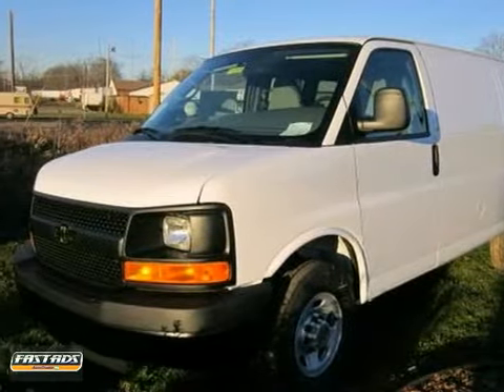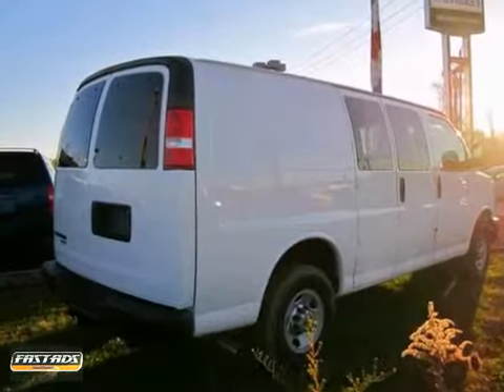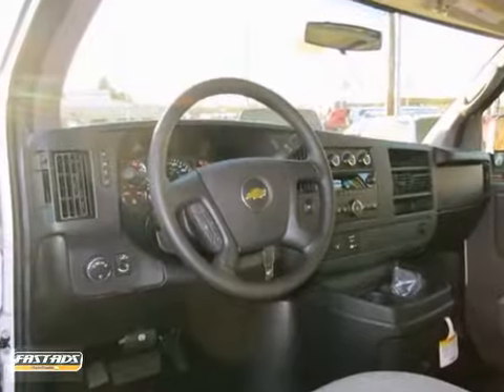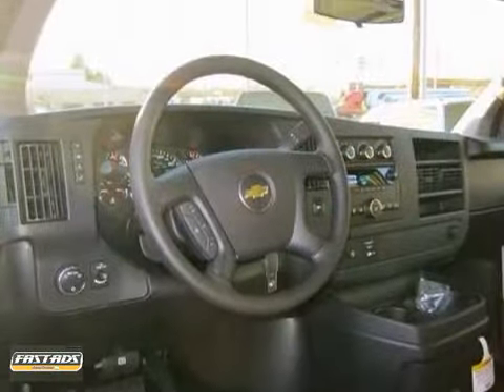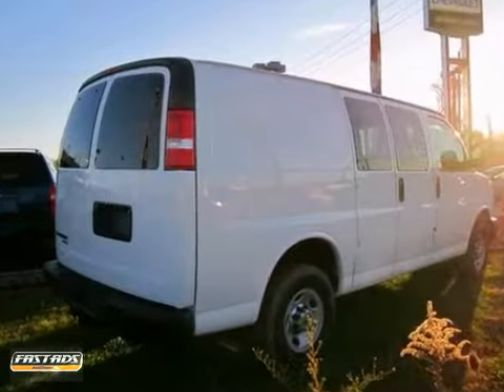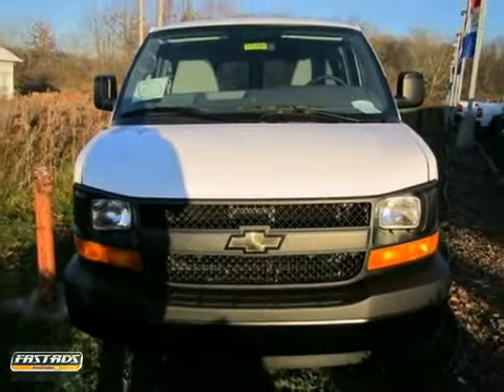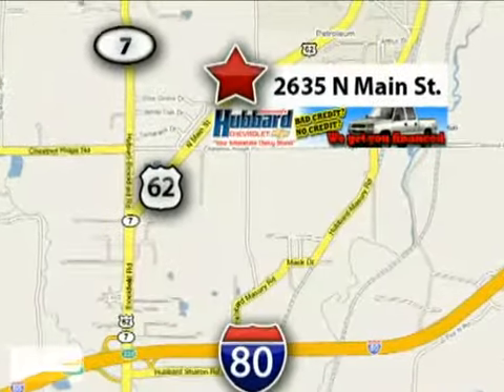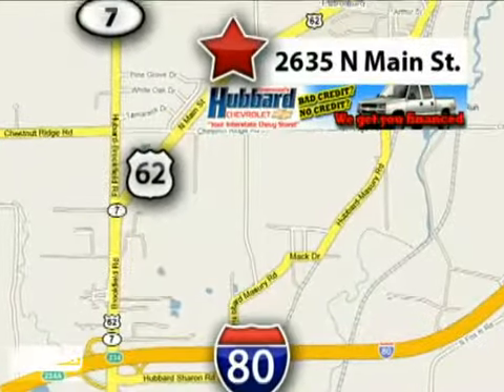2013 Chevrolet Express Van Hubbard Cleveland, OH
Year: 2013
Make: Chevrolet
Model: Express Van
Trim: 6 Speed Shiftable Automatic
Engine: 8 Cylinder
Transmission: 6 Speed Shiftable Automatic
Color: Summit White
Interior: Medium Pewter
Stock #: T13101

For us, "customer service" means making your car buying experience as easy and enjoyable as possible. We look forward to serving you!

Thursday 9:00am to 9:00pm
Friday 9:00am to 9:00pm

Address:
2635 North Main Street
Hubbard Cleveland, OH 44425